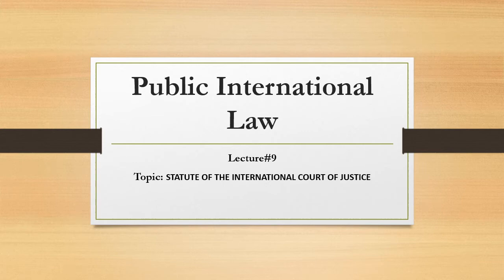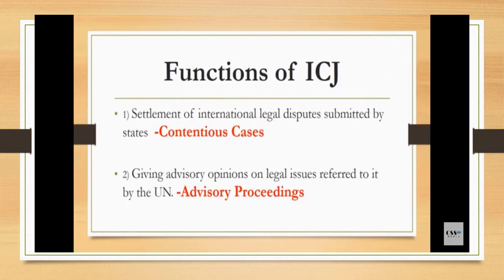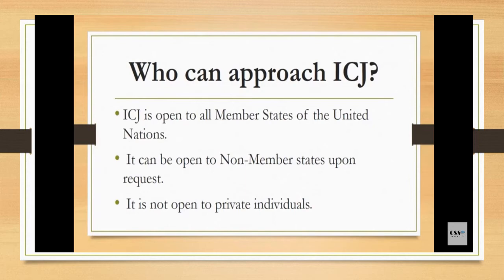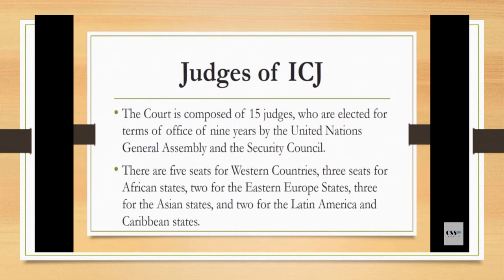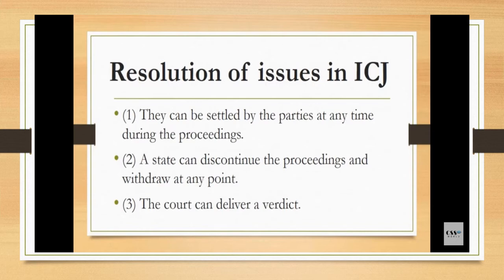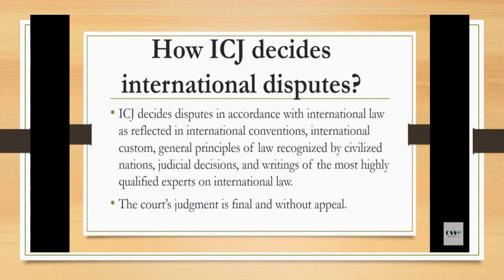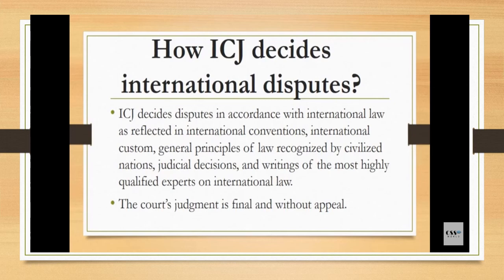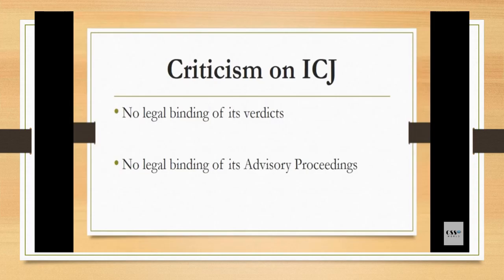Public international Law Lecture#9